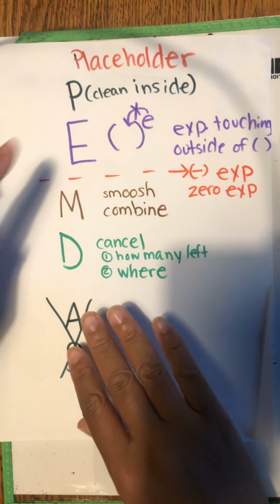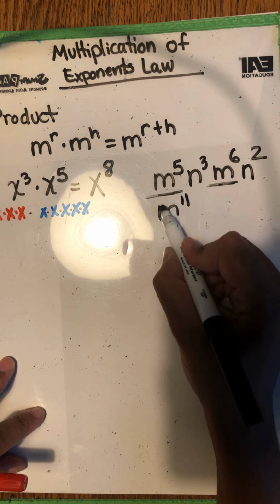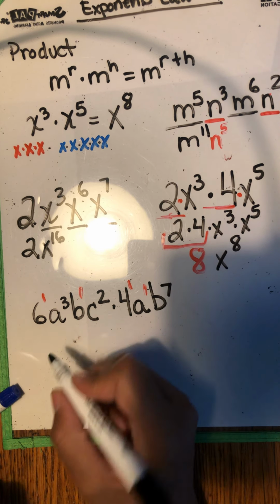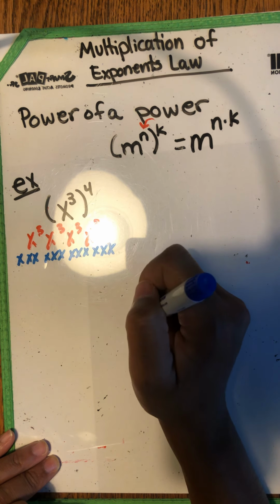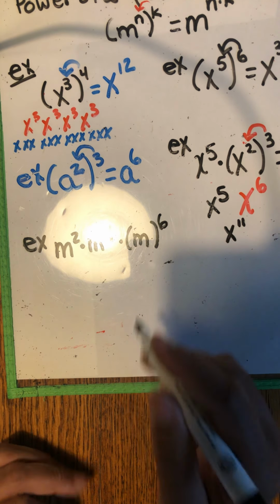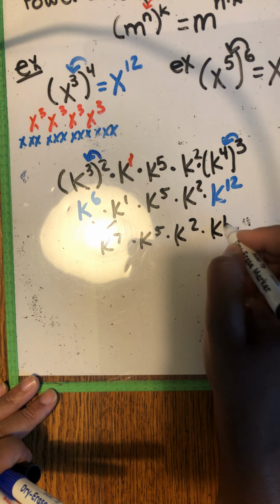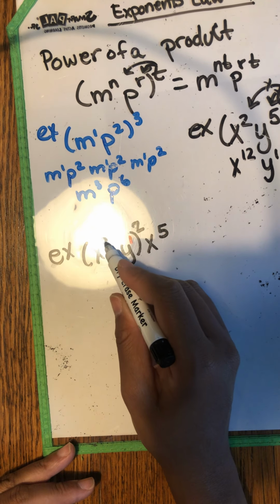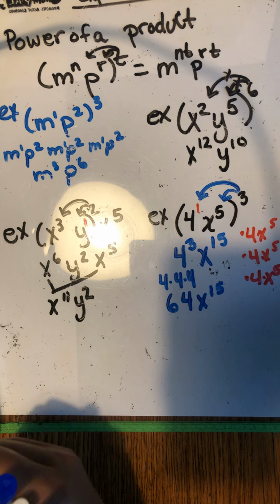Multiplication laws of Exponents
Mult exp